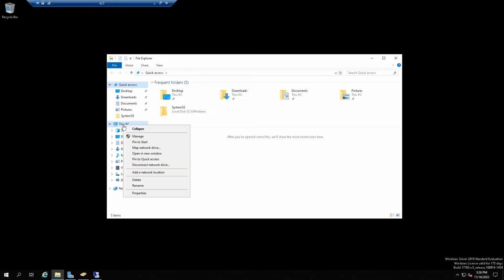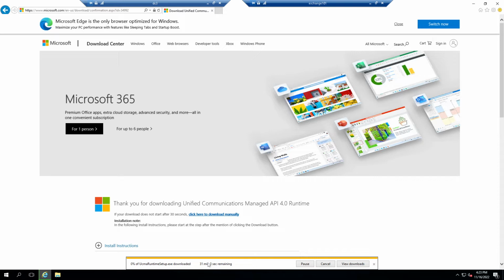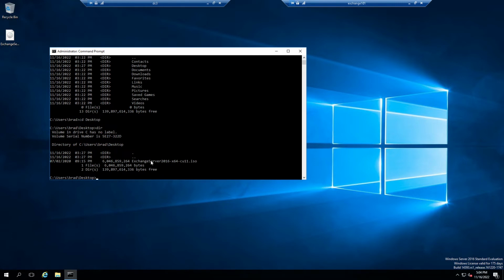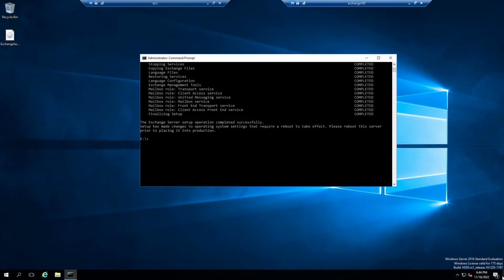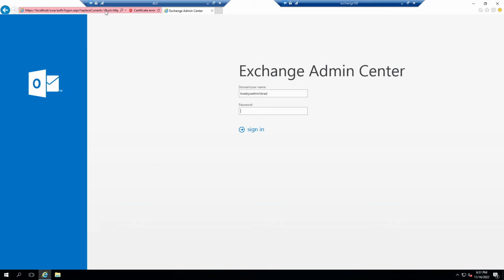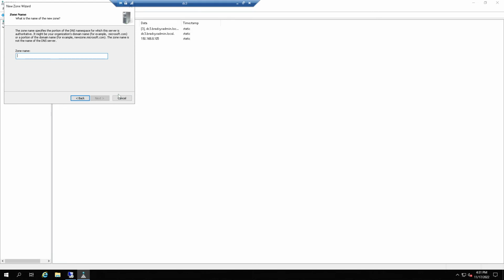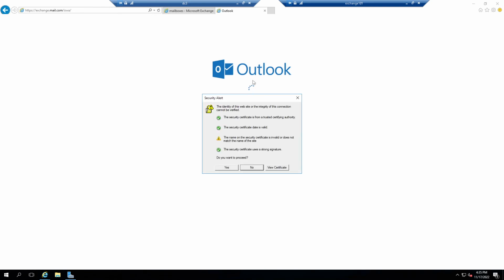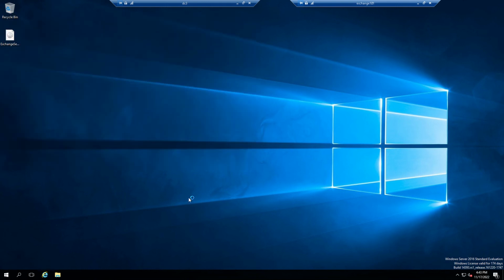Exchange Server Setup - Part 2 - Installing Apps on the Exchange Server & Installing Exchange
Commands/Websites I used to install everything:
Install Exchange 2016

1. Add user that you are installing Exchange with to Domain Admins, Schema Admins, and Enterprise Admins

2. Download .net framework

3. Run in PowerShell

4. Install API 4.0

5. Install C++

6. Following PowerShell
 Install-WindowsFeature ADLDS

7. Run the following:
Enable-WindowsOptionalFeature -Online -FeatureName IIS-ManagementScriptingTools,IIS-ManagementScriptingTools,IIS-IIS6ManagementCompatibility,IIS-LegacySnapIn,IIS-ManagementConsole,IIS-Metabase,IIS-WebServerManagementTools,IIS-WebServerRole

8. Powershell
 Install-WindowsFeature RSAT-ADDS

9. Restart PC

10. Run where the Exchange ISO is in CMD
 setup /PrepareSchema /IAcceptExchangeServerLicenseTerms

11. Run in CMD
 setup /PrepareAD /OrganizationName:"BradSysAdmin" /IAcceptExchangeServerLicenseTerms

12. Run in CMD
 setup /Mode:Install /Role:Mailbox /IAcceptExchangeServerLicenseTerms